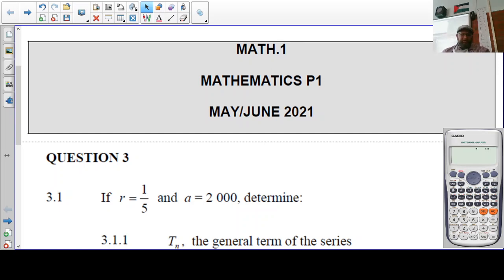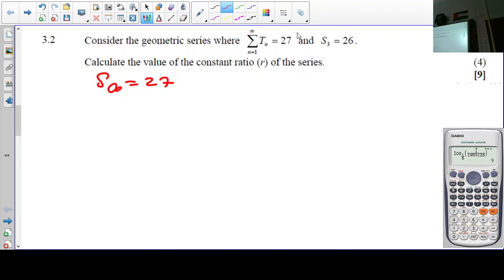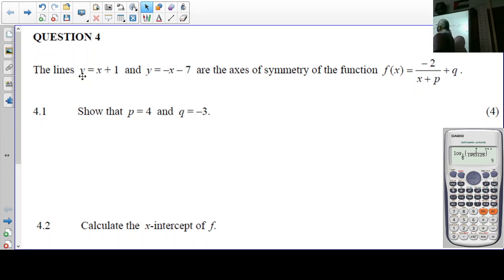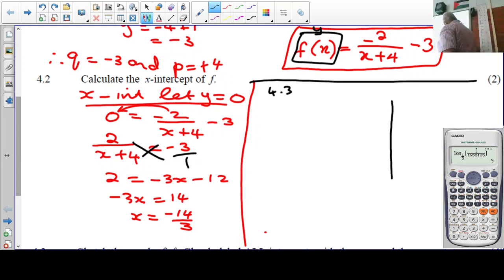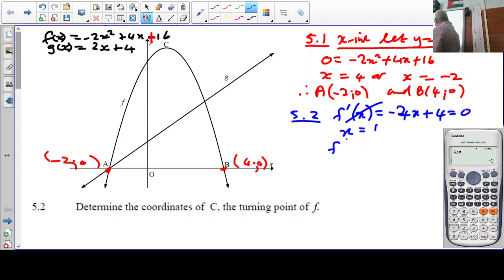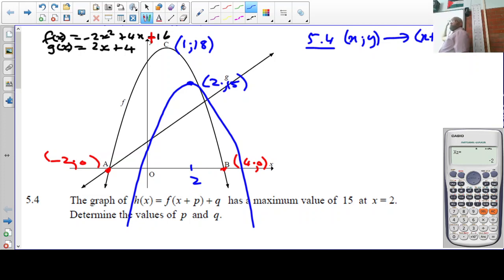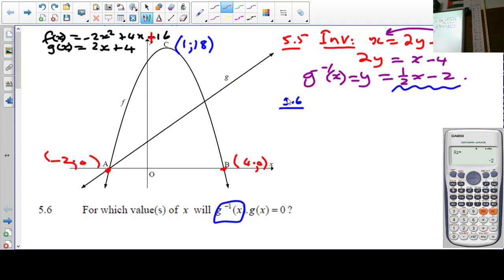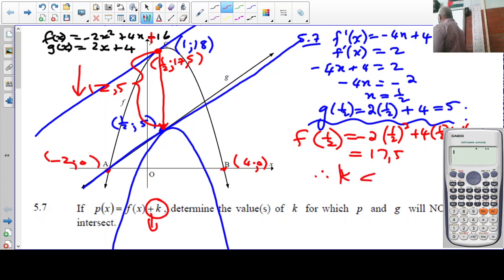Gr 12 P1 May June 2021 Q3 5 DBE